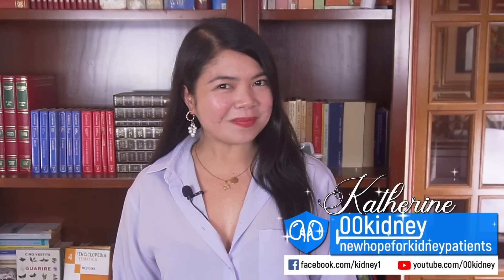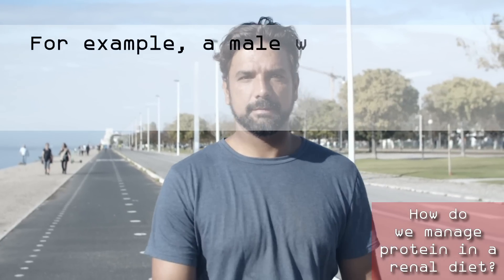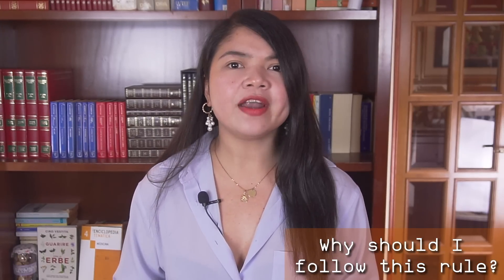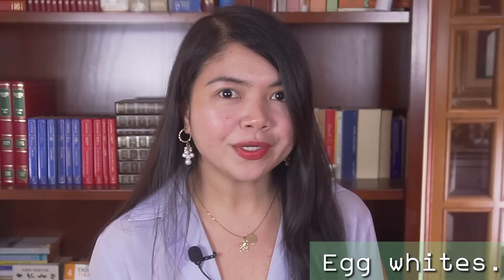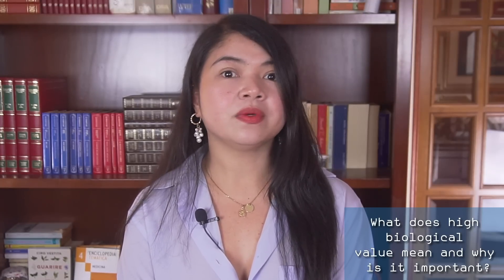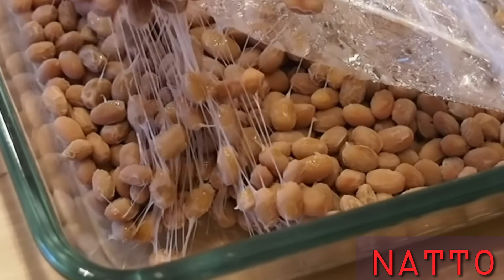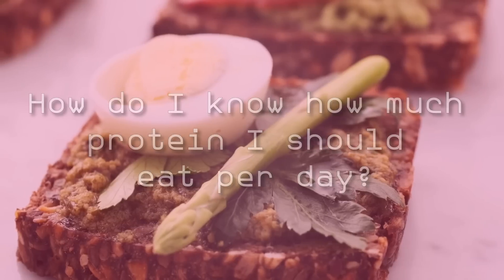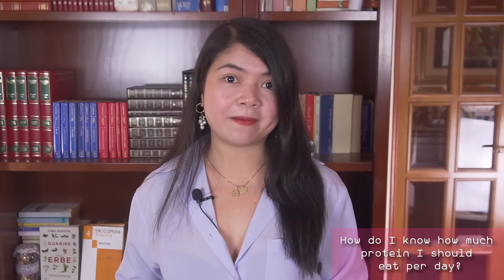Why This Protein Is The Key To STOP Kidney Disease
TIMESTAMPS
Intro - 00:00
The only protein you need - 0:15
How do we manage protein in a renal diet? - 01:35
Why should I follow this rule? - 03:15
What are the best high-quality protein sources for a renal diet? - 04:27
Egg whites. - 04:52
What does high biological value mean? - 07:11
Are there sources of protein that are both high biological value and plant based? - 08:17
Natto. - 09:30
One of best protein sources - 10:17
Spirulina. - 10:58
How do I know how much protein I should eat per day? - 11:56
End, thank you for watching! - 13:38